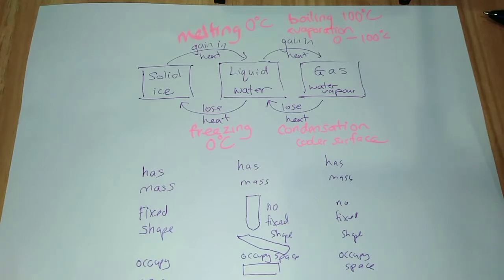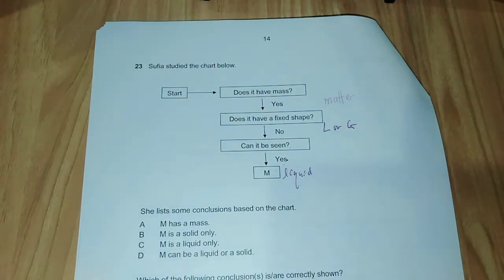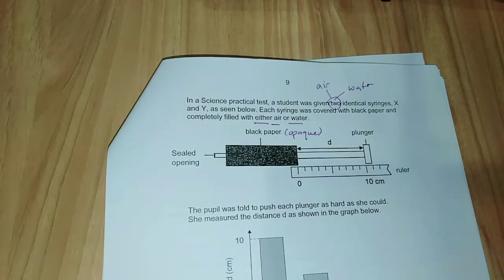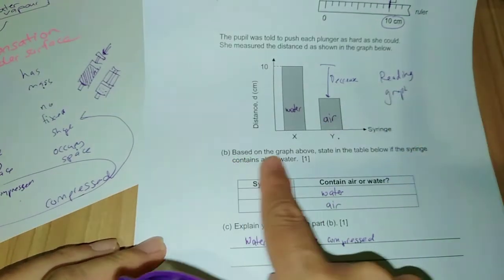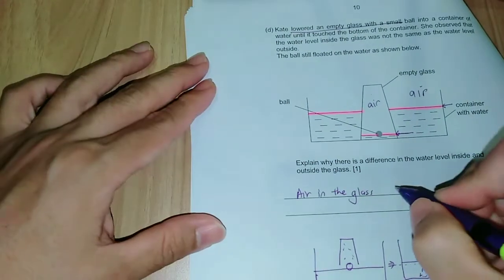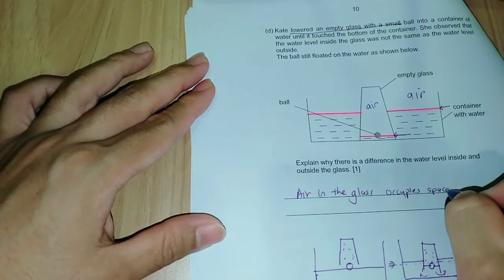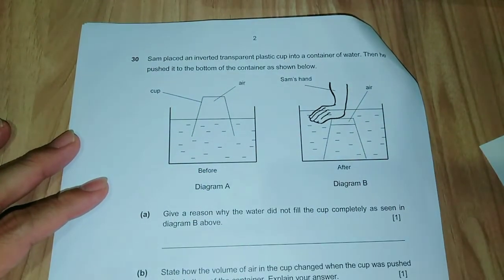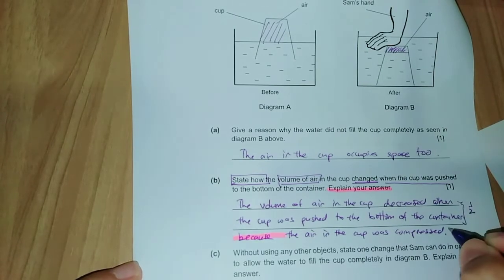Part 2 States of Matter Q&A (revised)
This video is for p4s and p5s. It is a follow-up to part 1 (see link above).
If you have any questions, leave them in the comments section below.